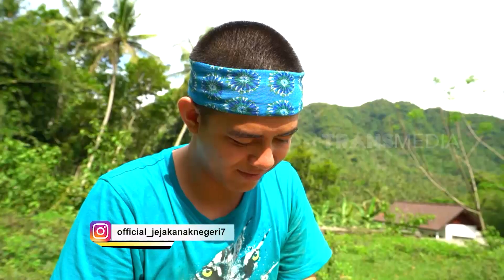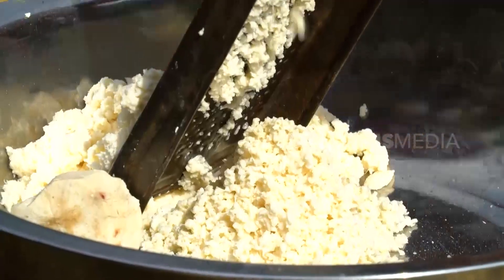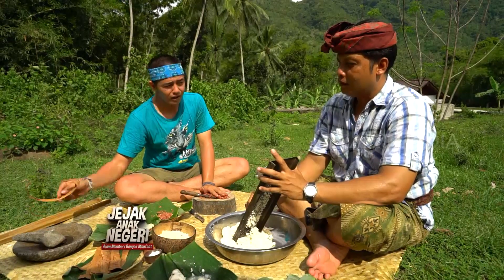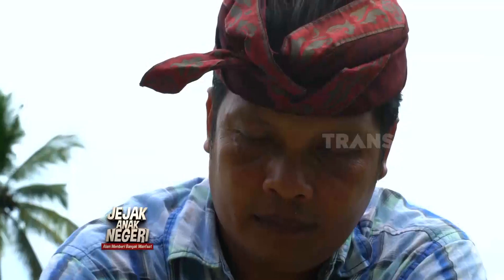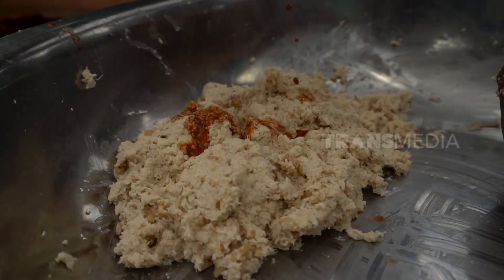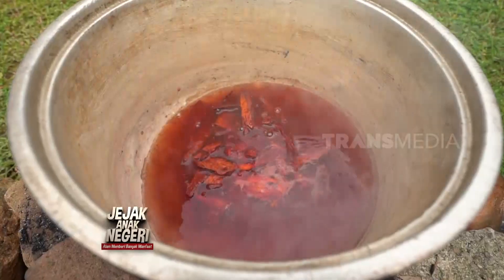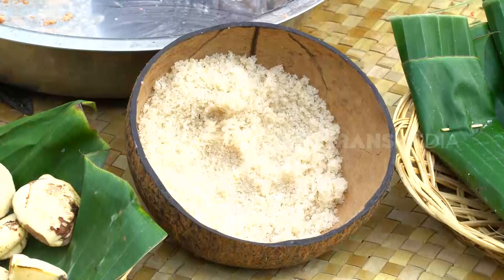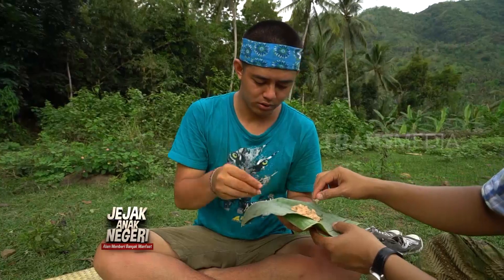JEJAK ANAK NEGERI | KEKAYAAN KULINER BALI (17/09/21) Part 3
JEJAK ANAK NEGERI
Jumat, 17 September 2021
"JEJAK ANAK NEGERI"
TAYANG SETIAP HARI KAMIS-JUMAT
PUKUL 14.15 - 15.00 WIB